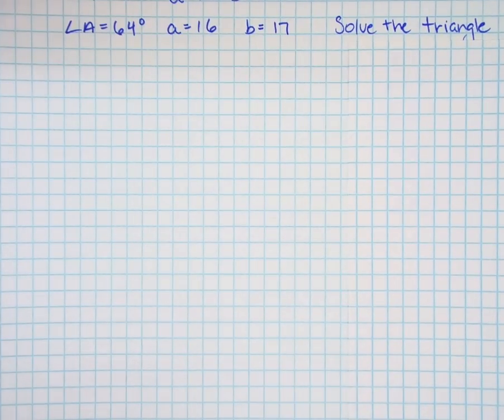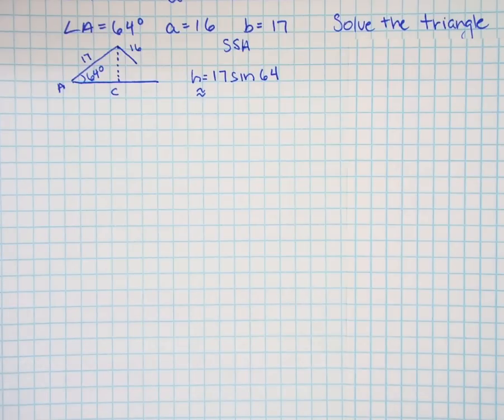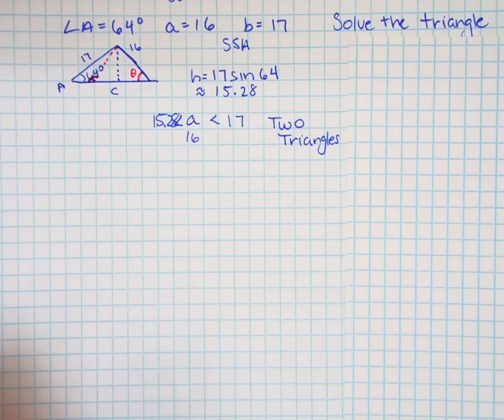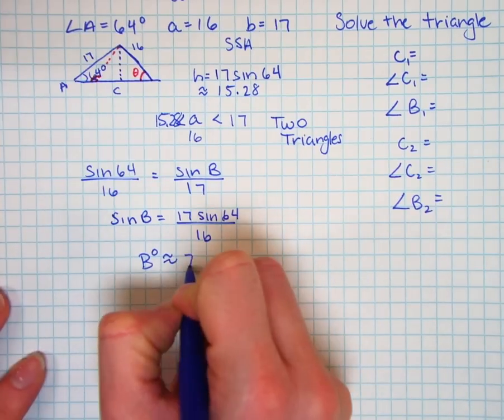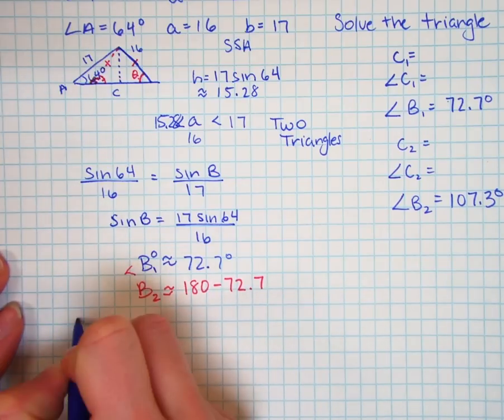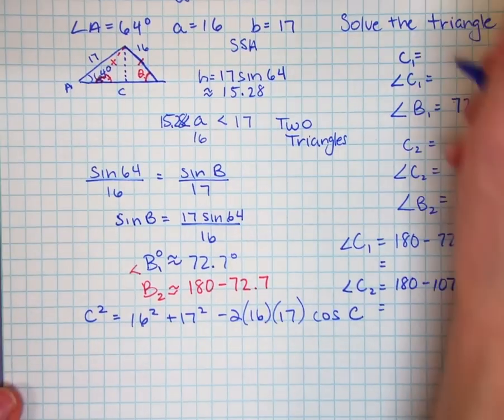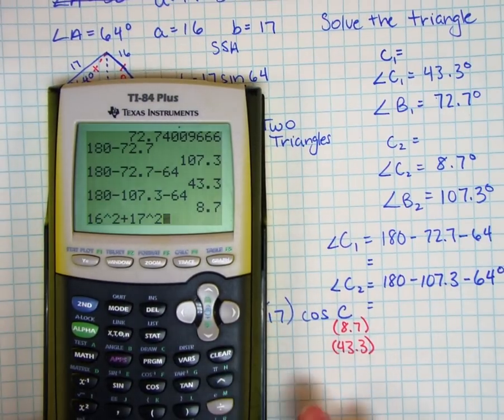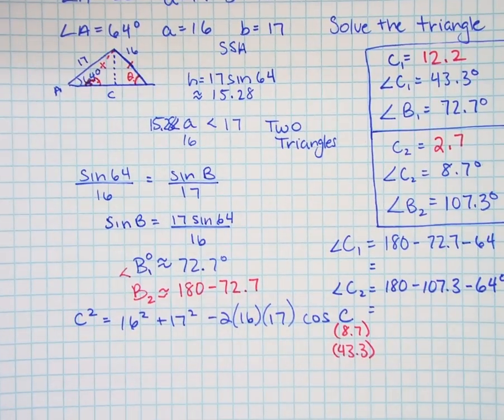Triangles Ambiguous Case